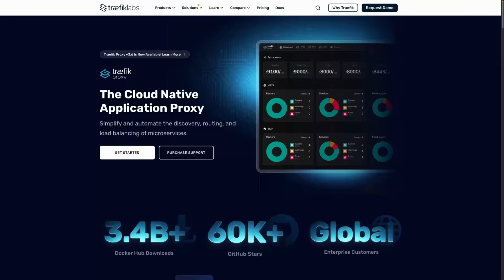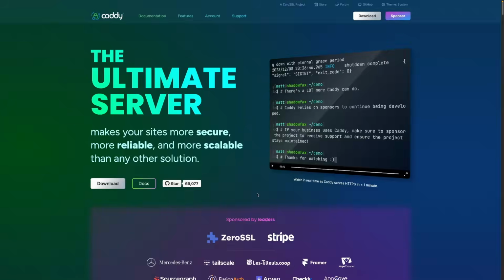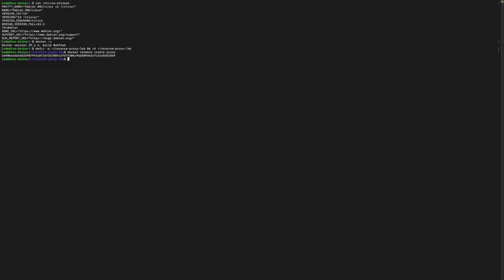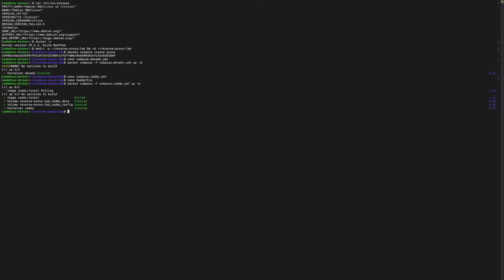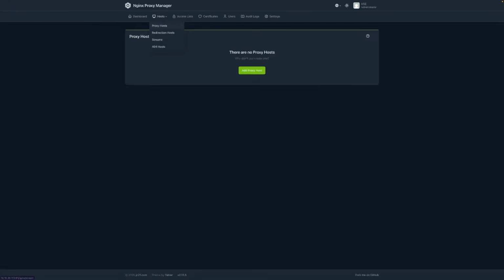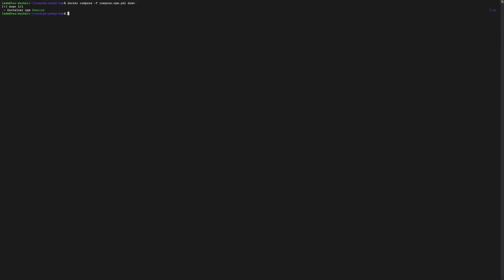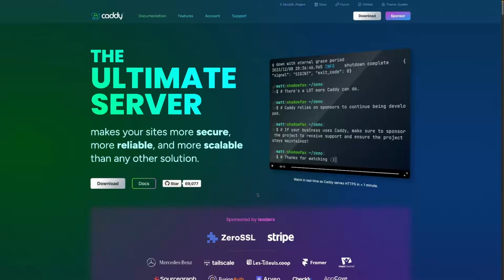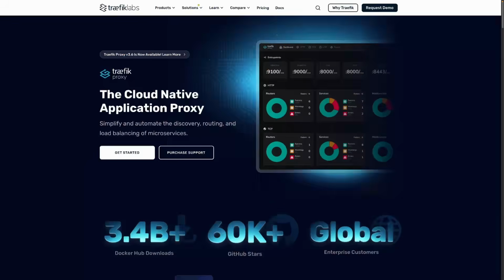Caddy vs Nginx Proxy Manager vs Traefik: Reverse Proxy Showdown (Real Let’s Encrypt HTTPS)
In this video we compare the 3 most homelab friendly reverse proxies the practical way: Caddy vs Nginx Proxy Manager (NPM) vs Traefik.

We run the same test container (whoami) behind each proxy and request a real Let’s Encrypt certificate using HTTP-01, so you can see what the setup and workflow actually feels like.

- What a reverse proxy does (TLS/HTTPS, routing, optional auth, allowlists, logging)
- The fastest way to get trusted HTTPS in a homelab
- When to pick Caddy vs NPM vs Traefik
- How HTTP-01 works (and why port 80 must be reachable from the internet)
- A quick security checklist for reverse proxies

Quick “pick this if” guide
- Pick Caddy if you want the simplest “it just works” HTTPS and a clean config file
- Pick NPM if you want a GUI and click-ops for hosts + certificates
- Pick Traefik if your services change often and you want Docker labels (and Kubernetes later)

Requirements (for this exact lab)
- Linux host with Docker + Docker Compose
- A domain that resolves publicly to your WAN IP (DDNS is fine)
- Port forward TCP 80 to your proxy host (required for Let’s Encrypt HTTP-01)
- Optional: port forward TCP 443 to your proxy host (for public HTTPS)

Timestamps:
00:00 Intro
01:54 Quick “pick this if” decision guide
02:30 Baseline test service: whoami container
03:32 Caddy
04:46 Nginx Proxy Manager
06:36 Traefik
08:08 Which one should you use?
08:46 Info and Outro